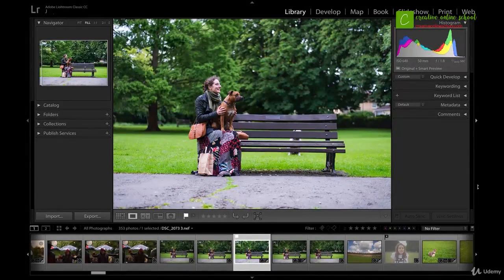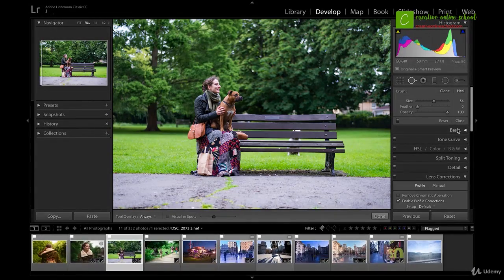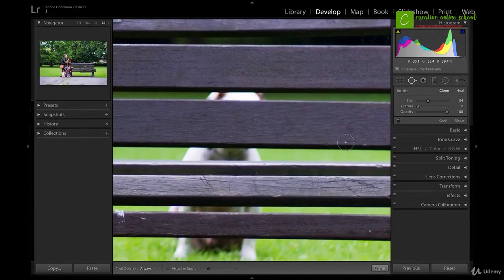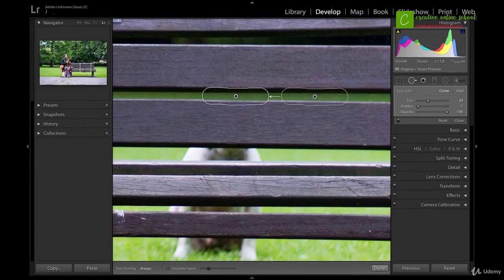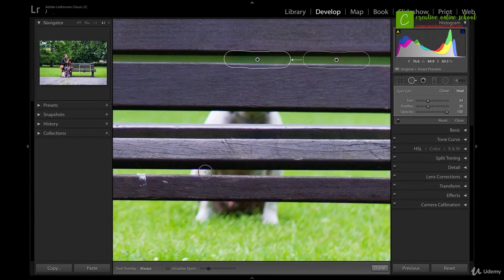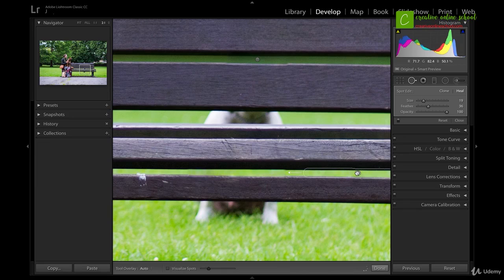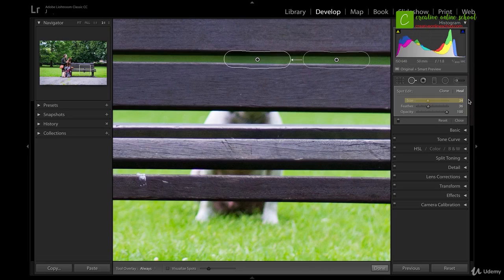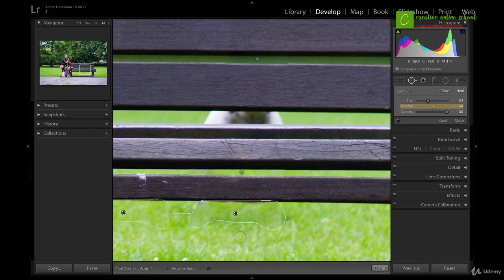To learn Adobe Lightroom For Beginners : Complete Photo/Image Editing Part-7